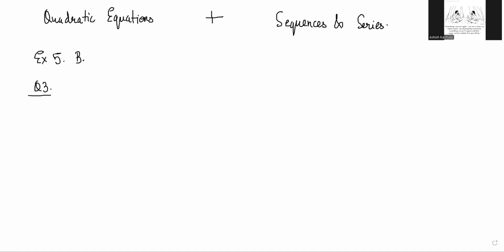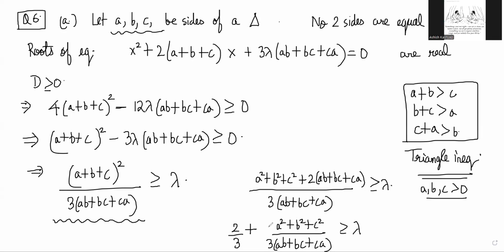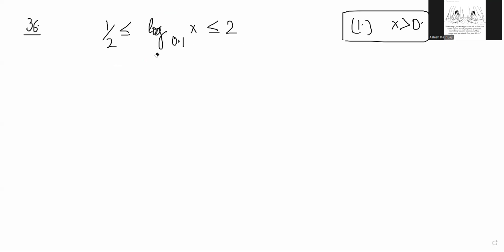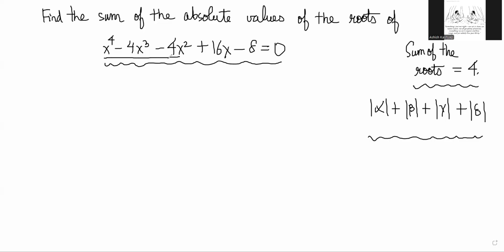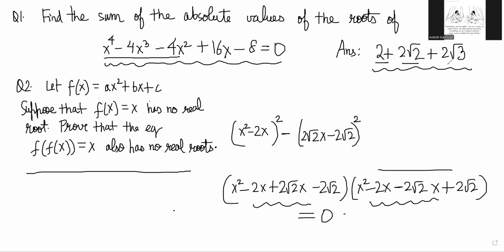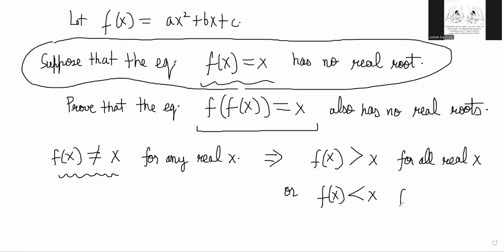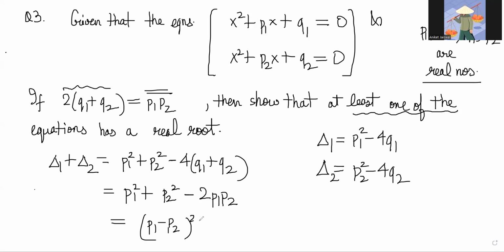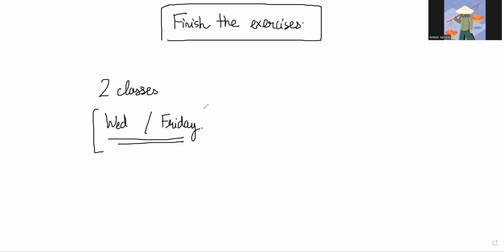JEE 2027 Live Course: Quadratic Equations